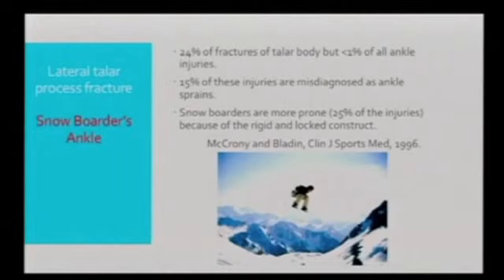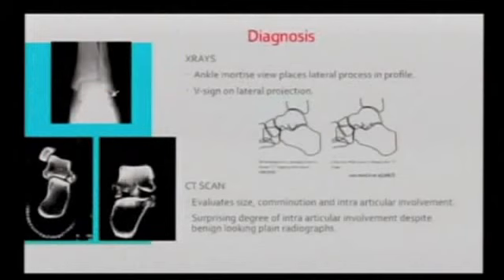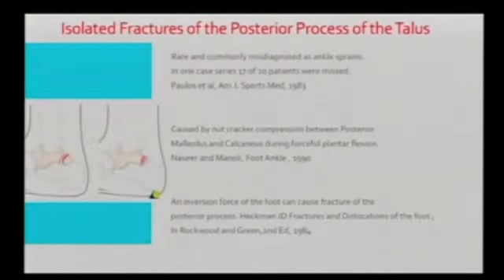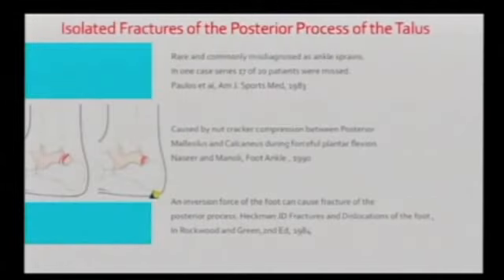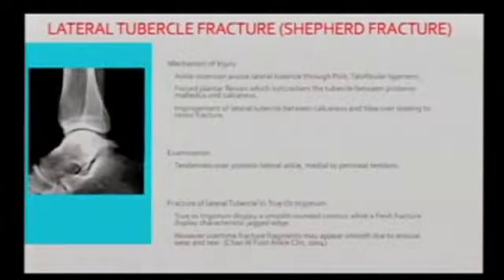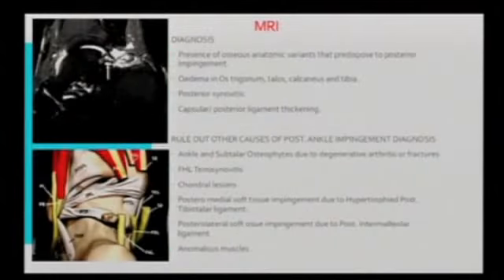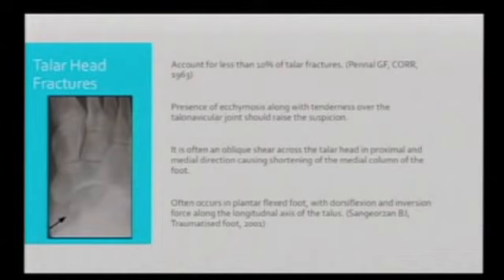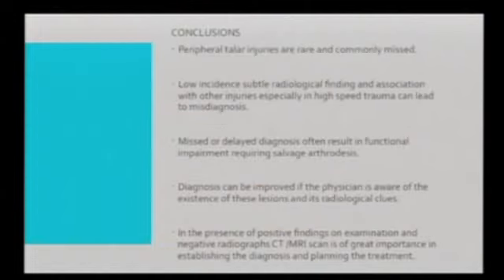Peripheral Talar Fractures